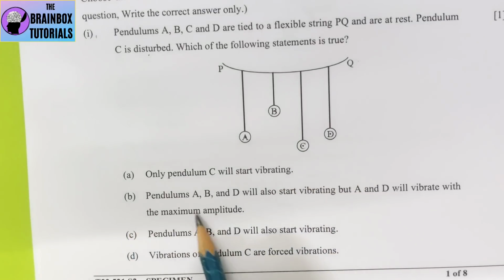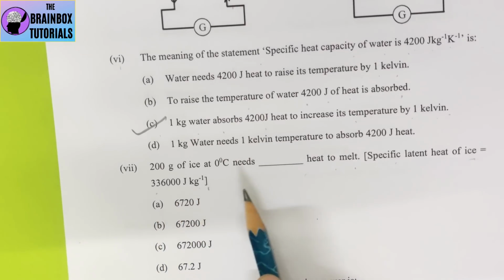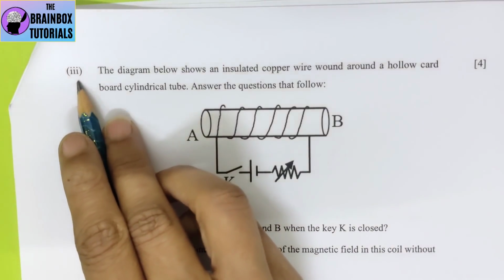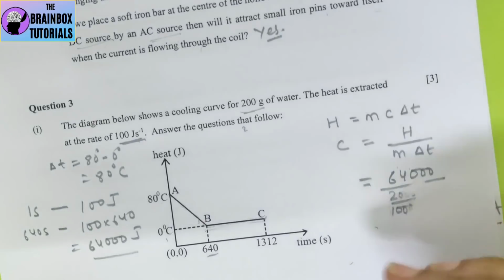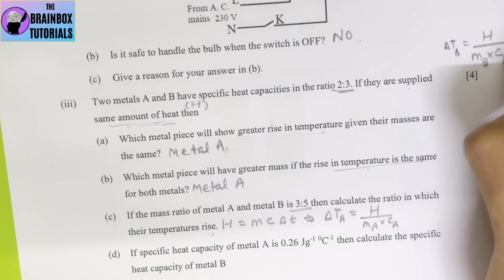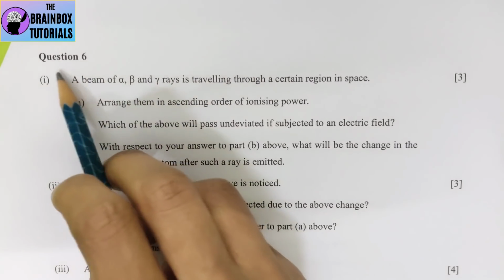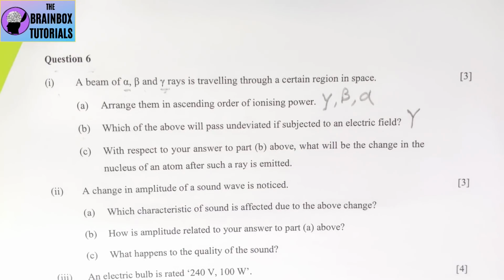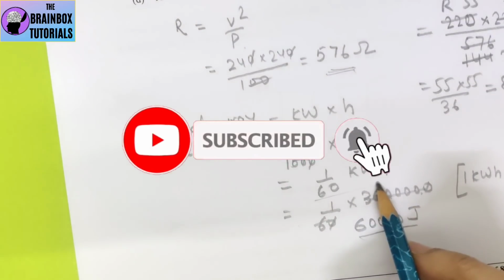ICSE Class 10 Semester 2 Physics Specimen Paper Solution । Exam Pattern 2022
Tripod I use
Mic I use

About My Channel :
Hello everyone. Welcome to the Brainbox Tutorials.
Helpful for MPPSC, SSC, railway, patwari, vypam and other competitive exams.
Mathematics for Class 6 to 10.
Basic Maths tutorials with easy and detailed explanations.
 Reference books for Icse Cbse are Ncert ,M.L.Agarwal ,R.S.Agarwal ,consice R.D.Sharma.